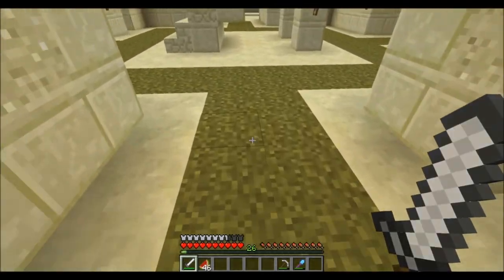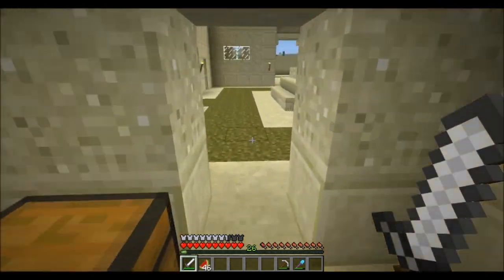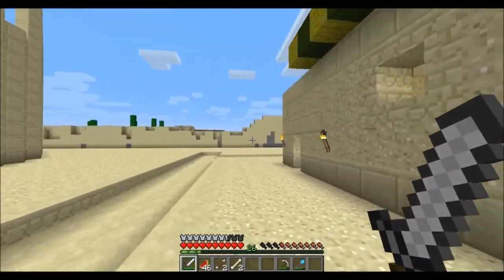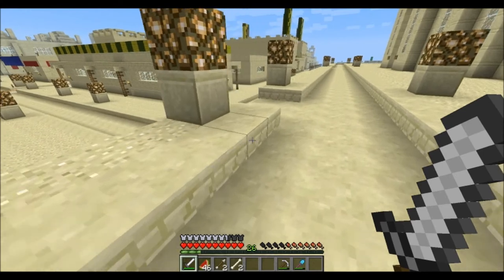Mirglof Builds [103] Represenative Suites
"Energy 99 Percent" by Octabitron